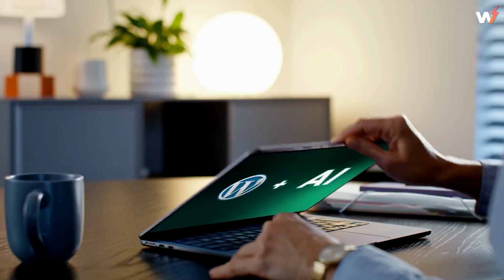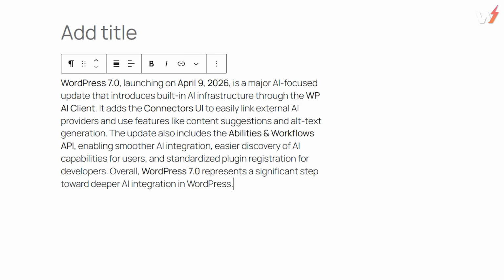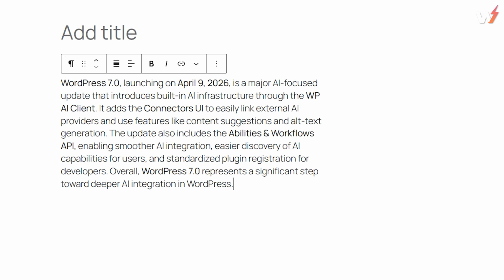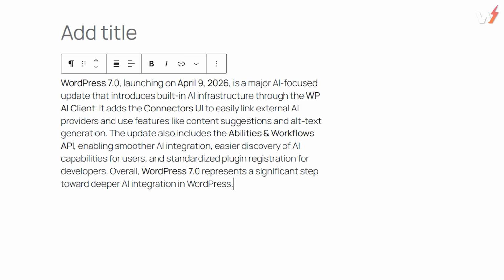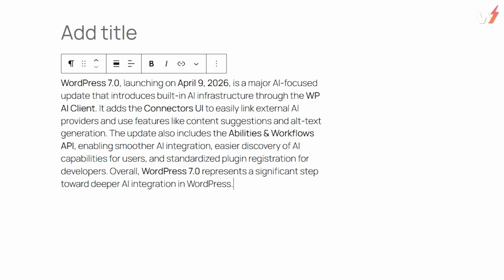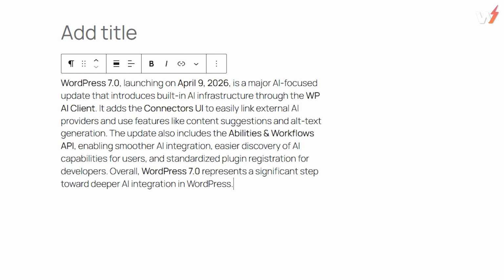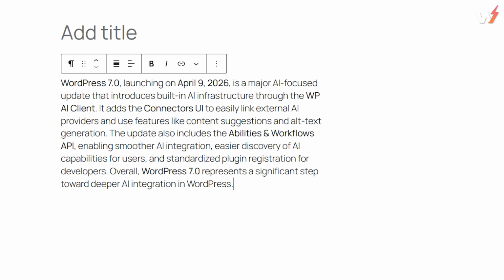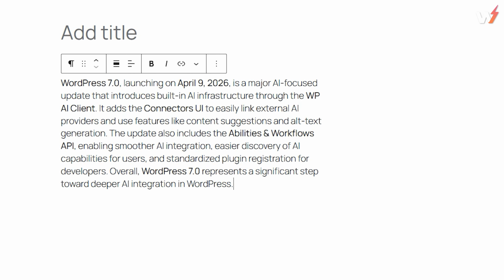What’s New in WordPress 7.0: AI Features Explained (Part 2)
WordPress 7.0 ships with 6 built-in AI features; but do they actually work? We tested every single one on a live WordPress 7.0 RC site: title generation, excerpt generation, image creation, alt text, content summarization, and review notes. Here's my honest breakdown of what's useful, what's not, and what you should enable before the April 9, 2026 launch.

📌 CHAPTERS
00:00 – Intro
00:27 – AI Connector Setup
01:12 – Plugin Configuration
01:49 – Title Generation
02:17 – Image Generation & Alt Text
03:15 – Excerpt Generation
03:39 – Content Summarization
04:05 – Review Notes
04:47 – Verdict & Workflow Integration

 In this video, I walk you through the complete setup process, from spinning up a WordPress 7.0 environment on InstaWP to enabling each AI experiment and testing it with real content. No fluff, no theory; just practical, hands-on testing.

WordPress 7.0 introduces the Abilities API and a centralized AI Client in core. This means any plugin can tap into AI providers (OpenAI, Anthropic Claude, Google Gemini) through a single settings screen at Settings → Connectors.

The AI Experiments plugin is where those capabilities become usable features inside the editor.

I tested this on a clean WordPress 7.0 RC build so you can see exactly what to expect when you update your sites after April 9.